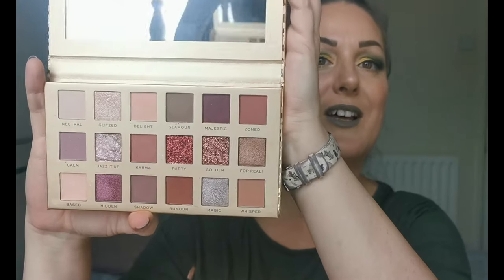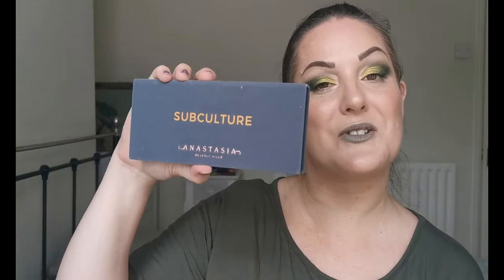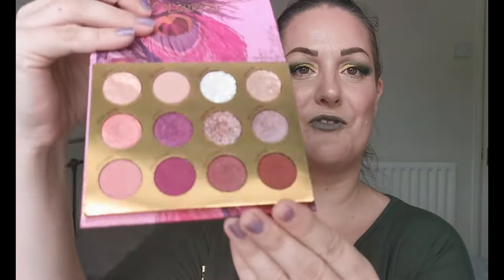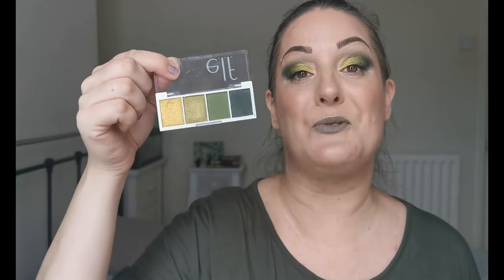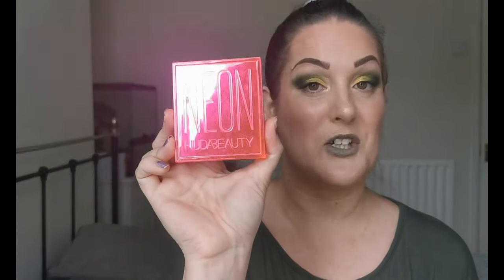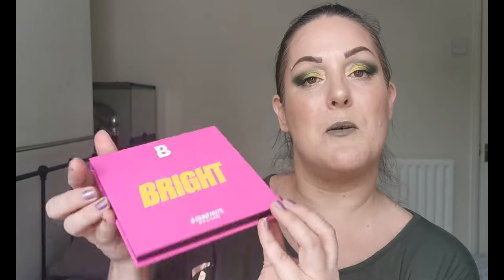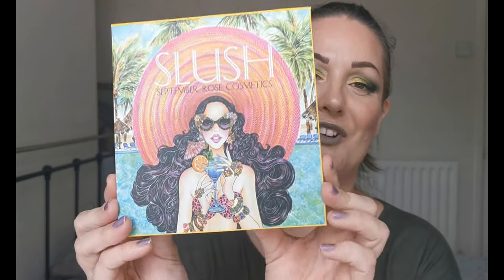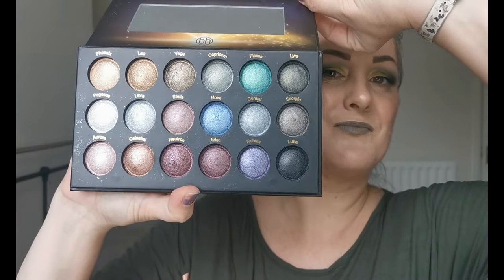Eyeshadow palette collection and declutter September 2020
Hey lovelies, I thought I would do another palette collection because there have been quite a few new additions since the last one and I really needed to have a declutter! I hope you enjoy it!